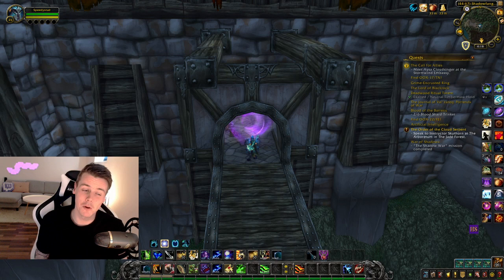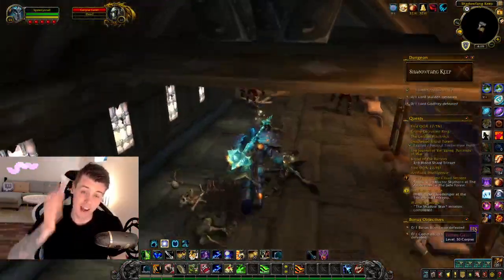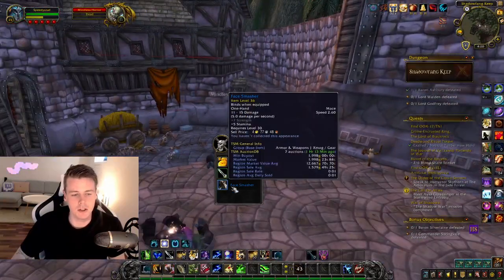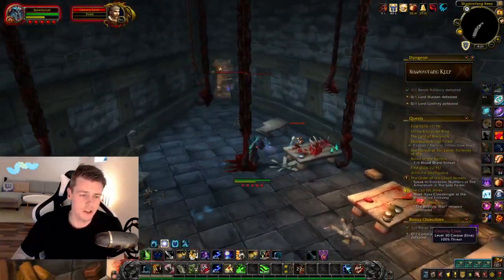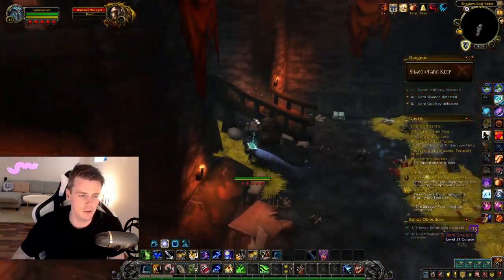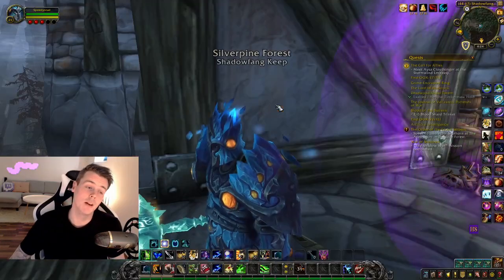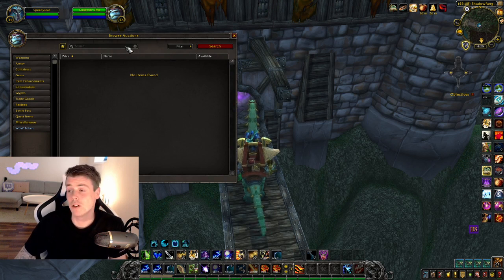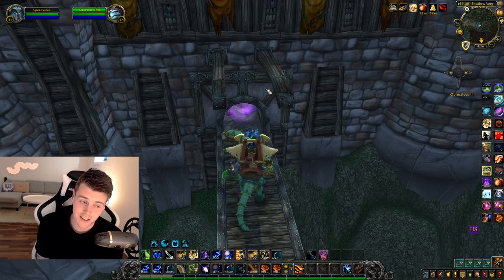Why You Should Goldfarm In SHADOWFANG KEEP | Shadowlands Goldmaking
Buccaneer's set
Silver Thread
SFK Only items: , Gloomshroud Armor , Duskbringer , Necrology Robes , Shadowfang , Assassin's Blade, Night Reaver, Face Smasher, Black Malice , Mindthrust Bracers